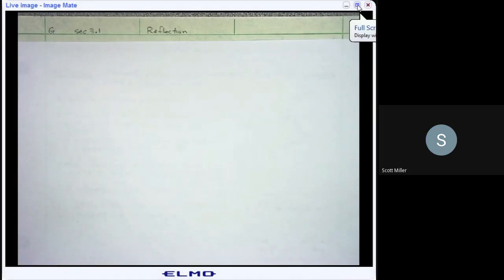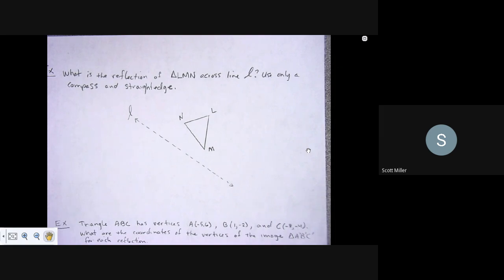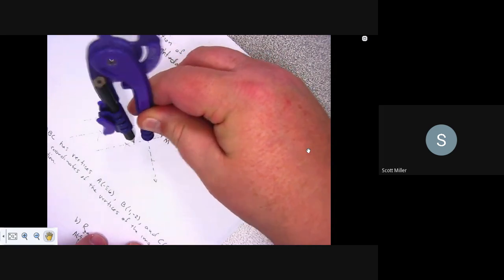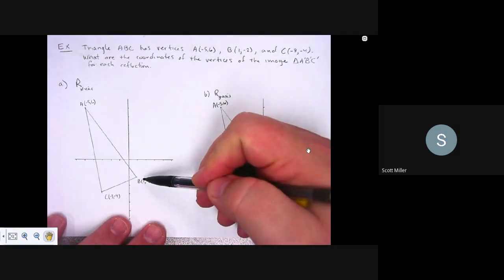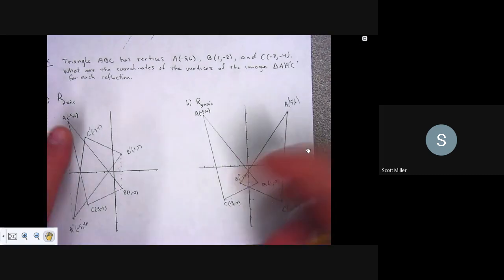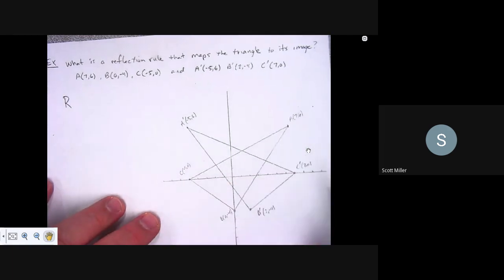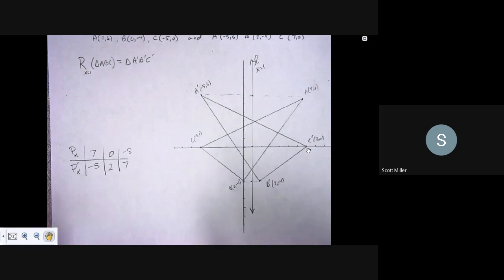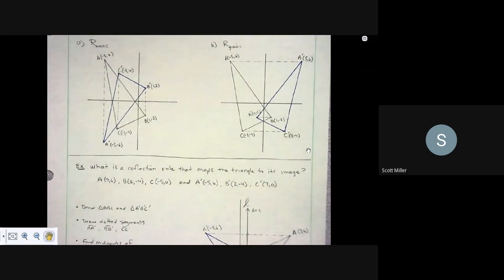G sec 3 1 reflections